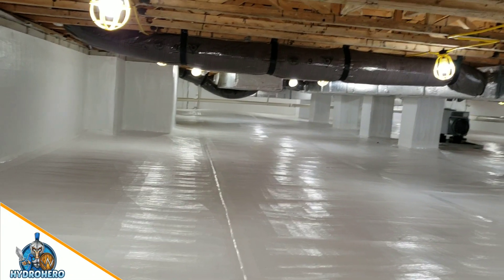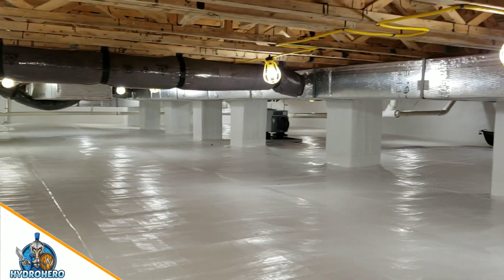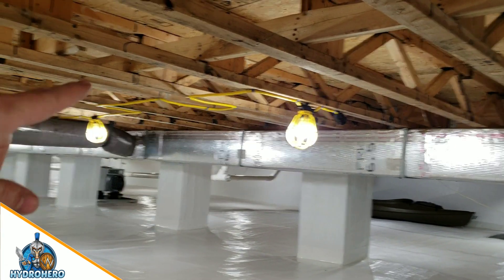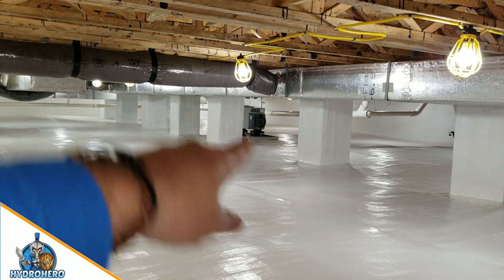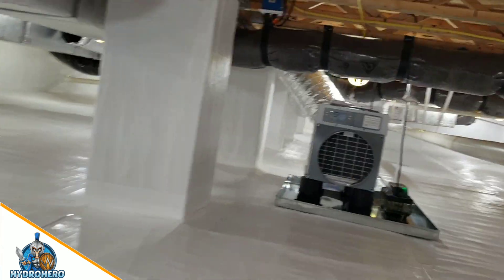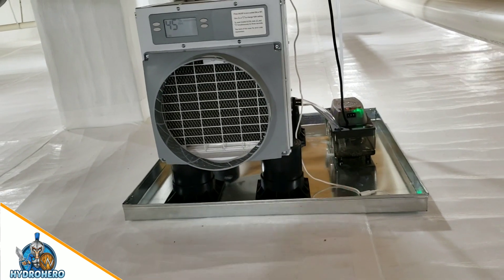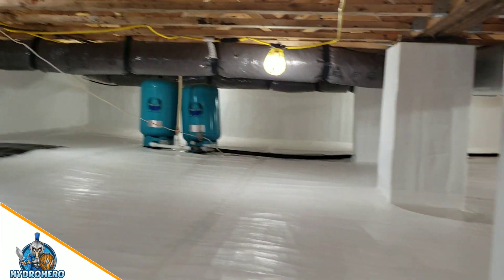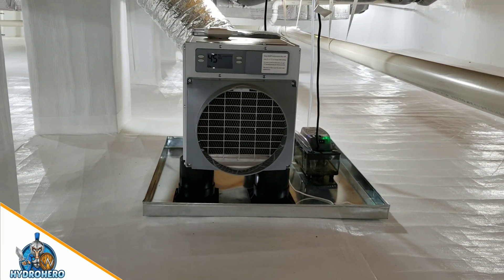Vapor Barrier In A Crawl Space - You Will Love This Installation!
We installed our HydroSeal vapor barrier in a crawl space and we think you will fall in love with how it turned out. This video will show you what your vapor barrier in a crawl space should look like when installed like a professional.

Call us toll-free at 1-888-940-HERO or 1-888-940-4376